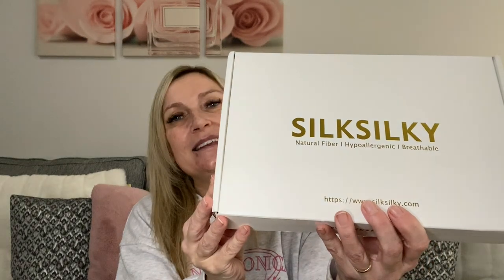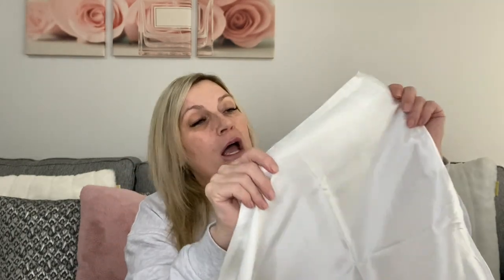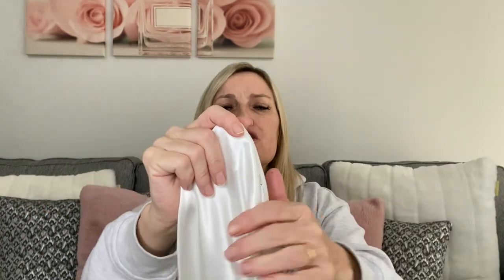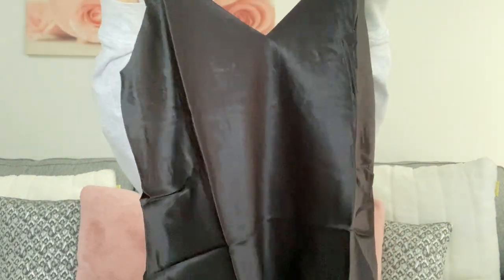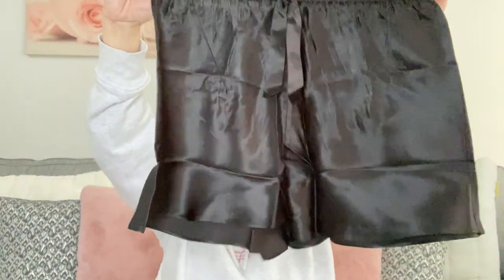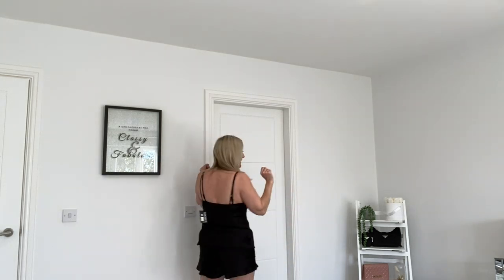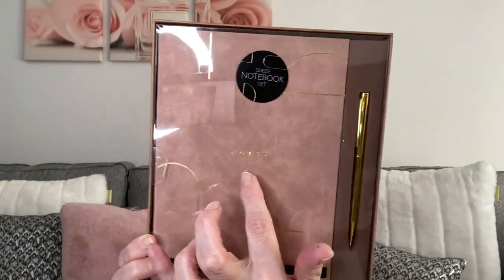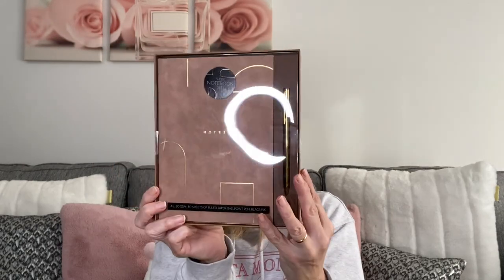Poundland Stocking Fillers & Giveaway / Budget Gift Guide / SilkSilky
Hi guys, I hope you are all enjoying the weekend. Today I have a Poundland stocking fillers guide for you and also a giveaway. I hope you enjoy love Emma xx

1. Like the video
3. Comment

The winner will be announced on 1st December 2021.

Email enquiries / Collaborations:
Emmaslifestyle @outlook.com